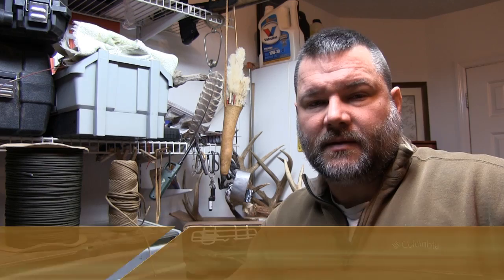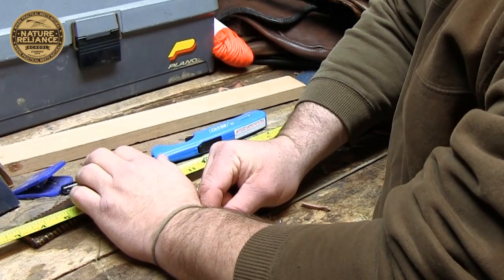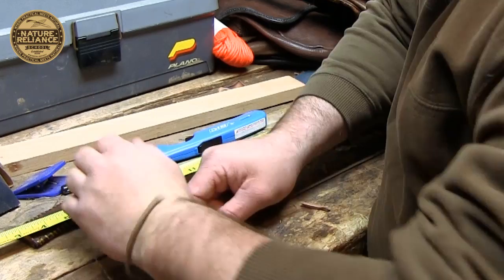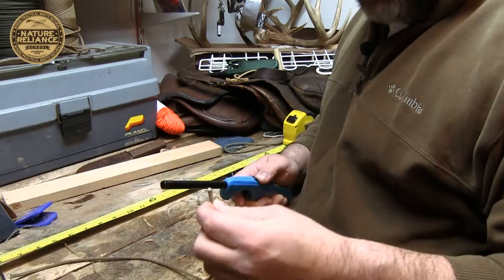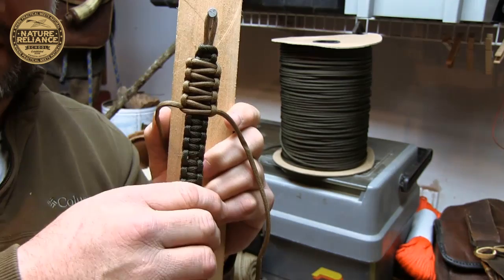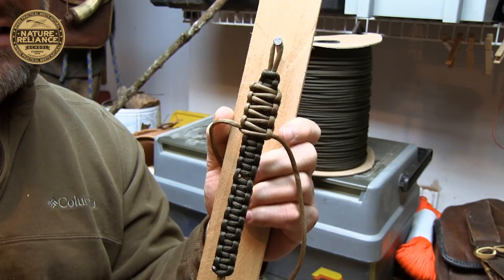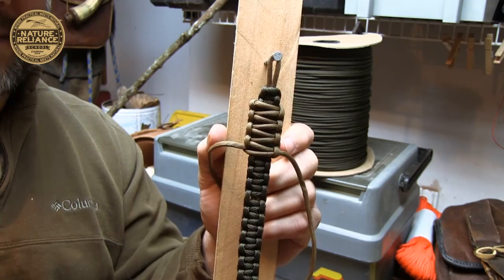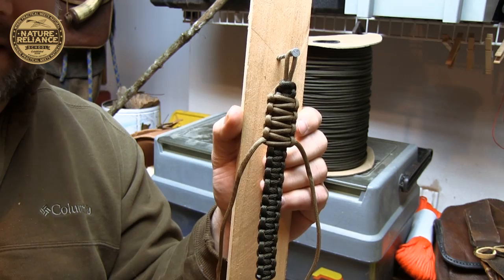How to make paracord bracelet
Nature Reliance School is one of the premier outdoor schools in the Eastern US.